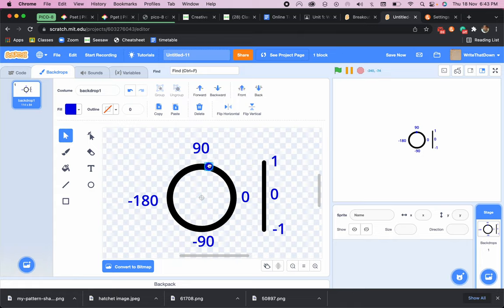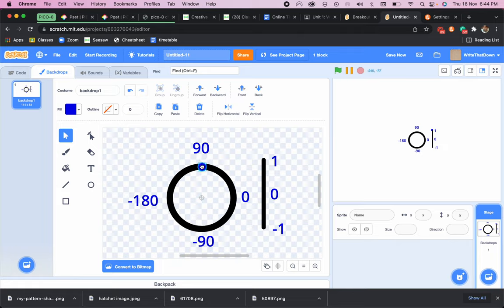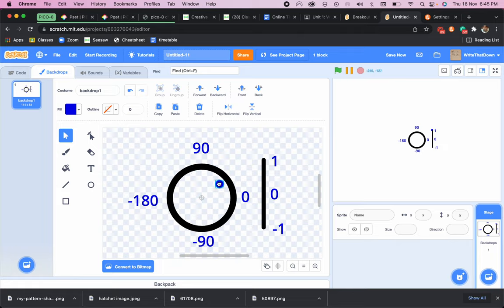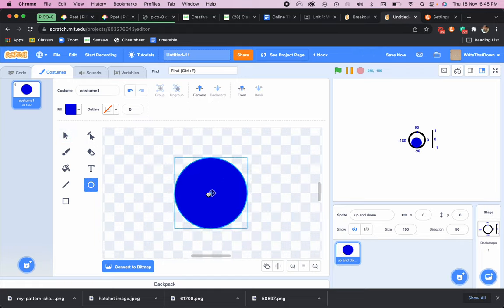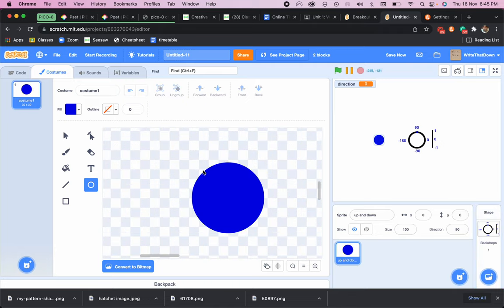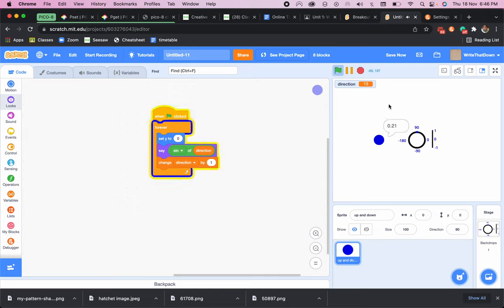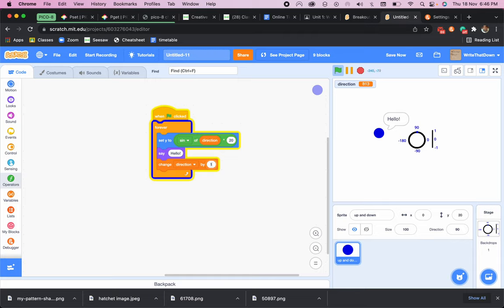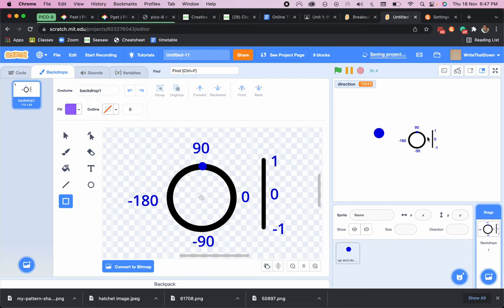Sin Scratch tutorial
This is an explanation about sine in scratch.